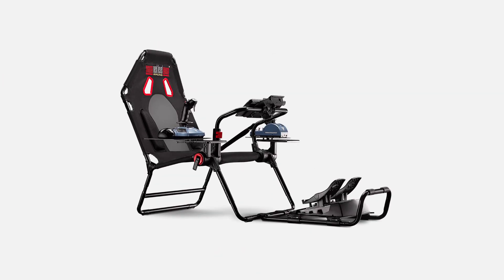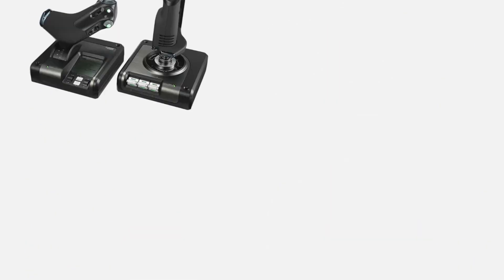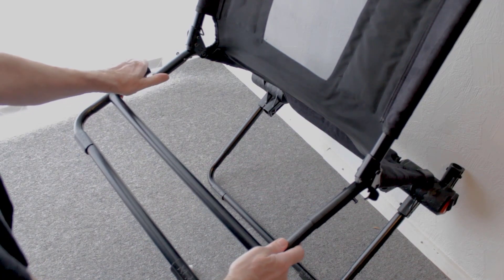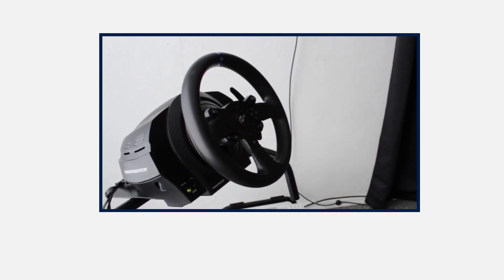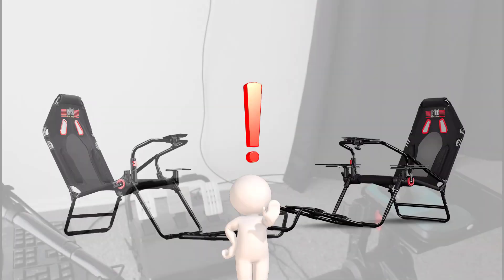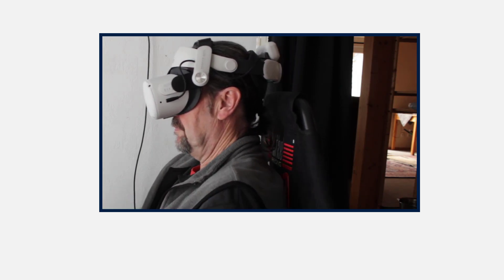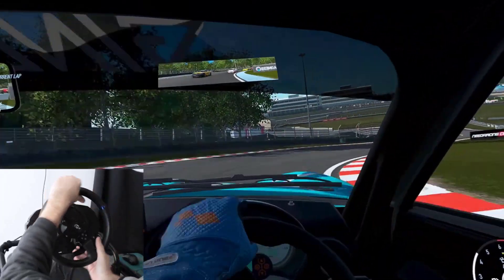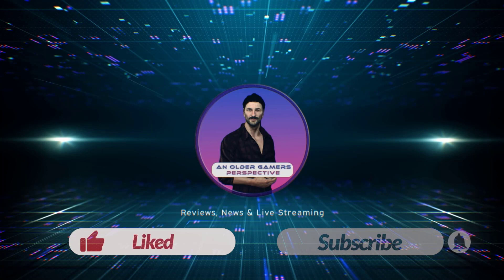Next Level Racing - Flight Simulator Lite - What I liked and why sent it back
An Older Gamer describes the reasons he sent back the Next Level Racing  Flight Simulator Lite, a racing/flying rig for sim racers and flyers on a budget, and with a high tolerance level for sitting on uncomfortable objects,

0:00 Intro
0:15 My Gaming Needs (wants)
0:39 Why I decided to buy the FS Lite
1:43 Basic Assembly of the rig
2:17 Problematic Issues
2:52 So, What's the Problem?
3:46 Opening the wheel tray
4:12 Final Thoughts and why I returned it

Links